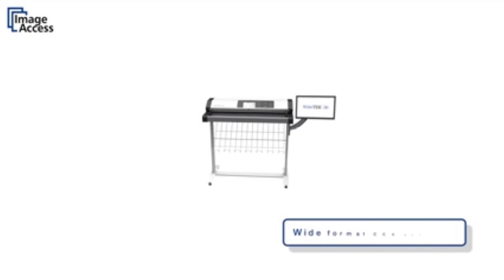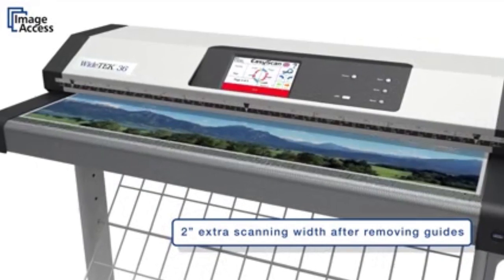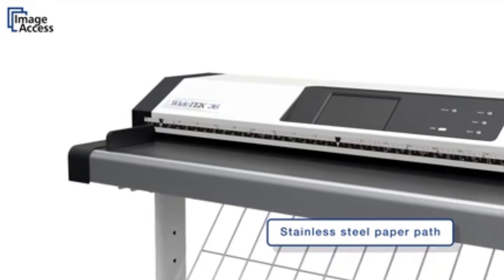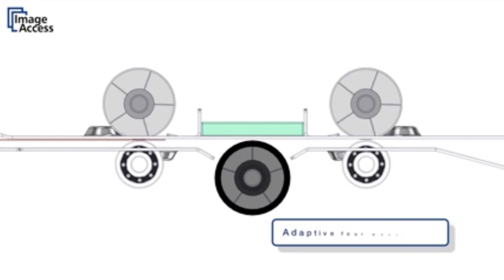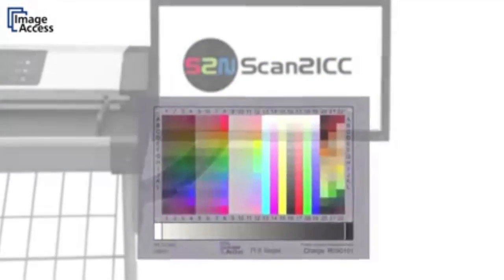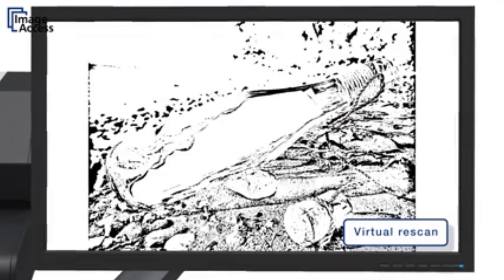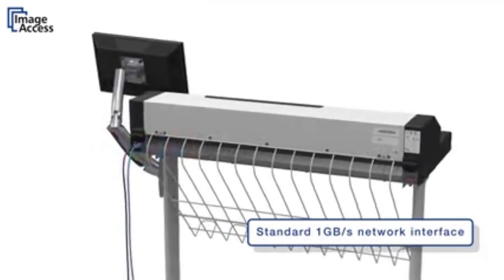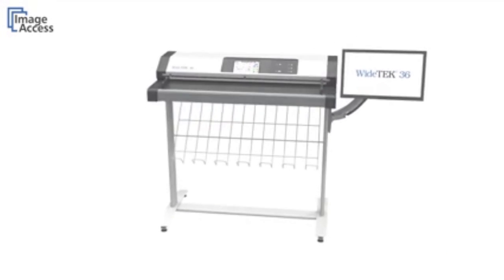WideTEK 36, 42 and 48 Wide Format Scanners New design, new models! 2 FFT